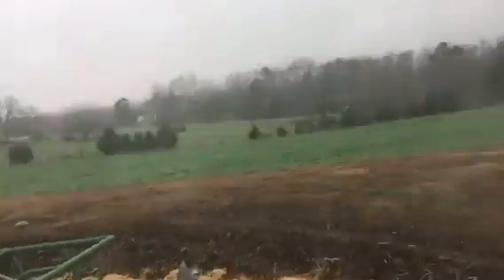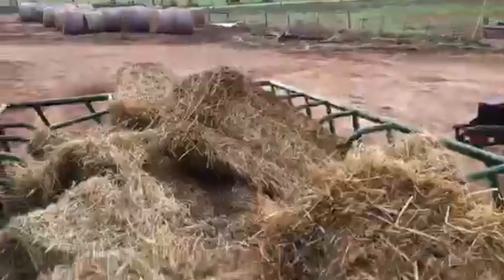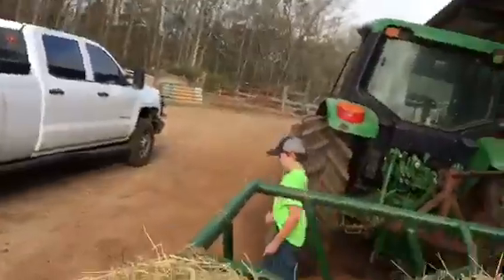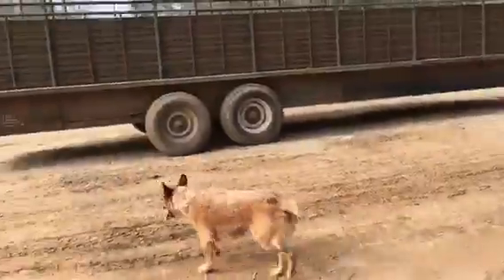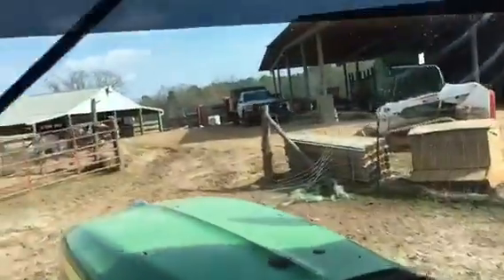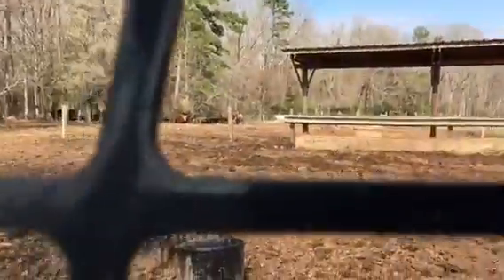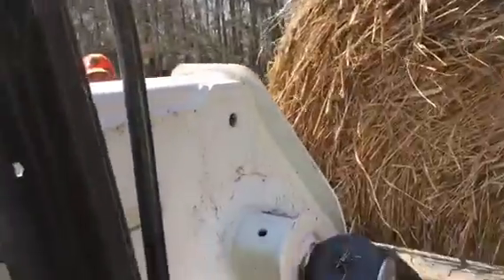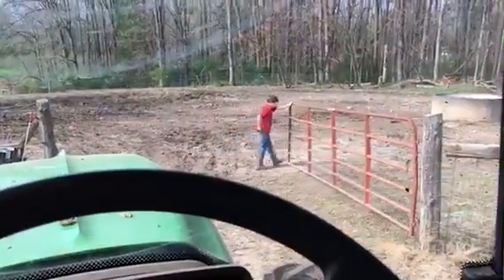Hay Nation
We put out a lot of hay